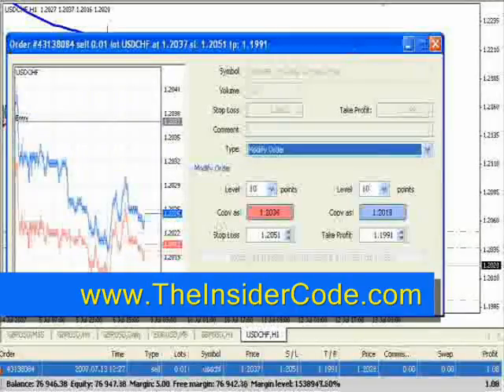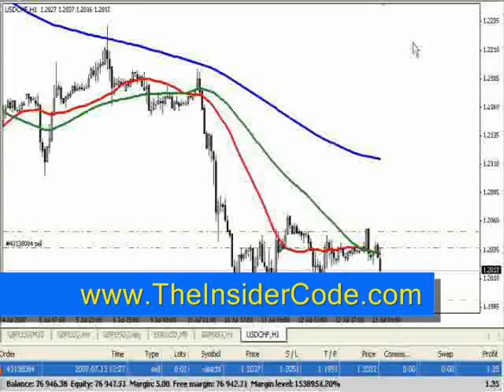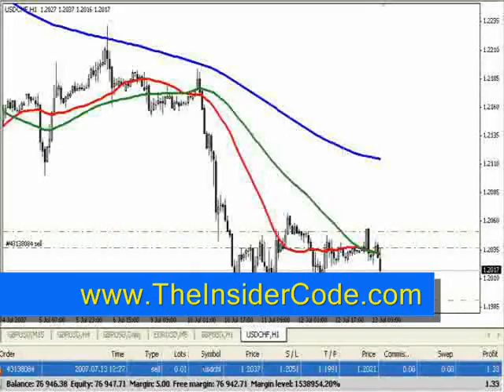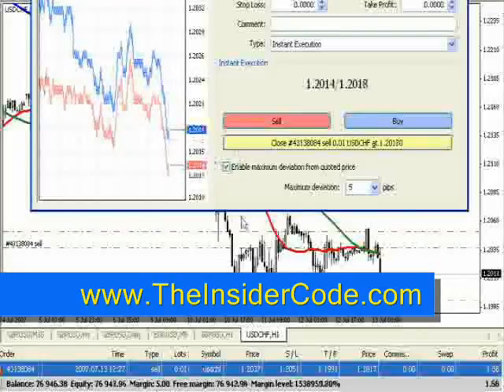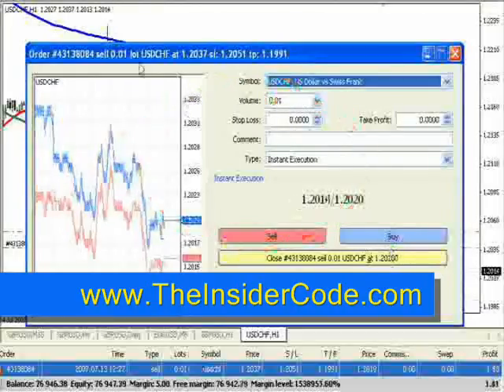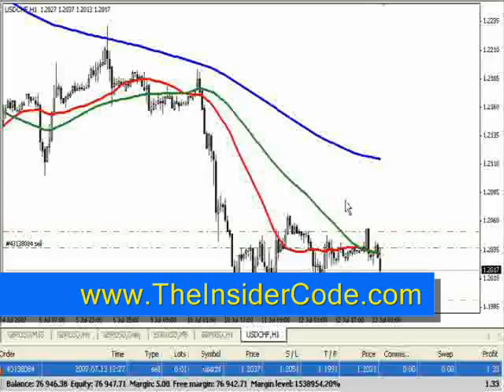Forex Currency Trading - TheInsiderCode.com Mac X pt.5c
- Forex Currency Trading-pt.5c with Forex Expert Mac X of The Insider Code.